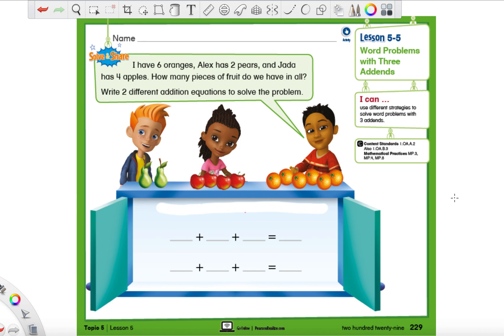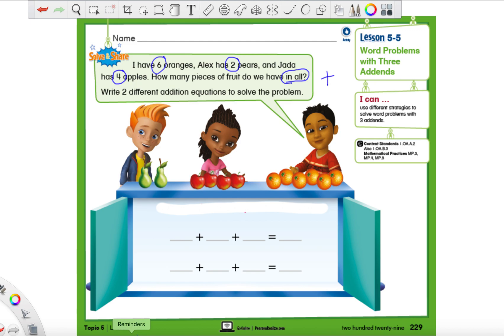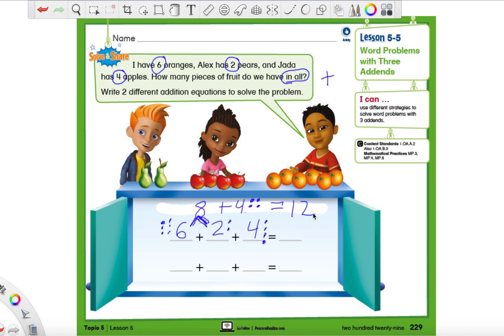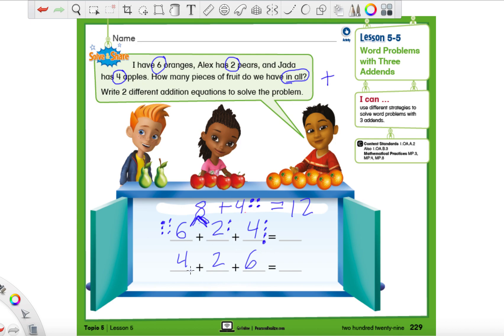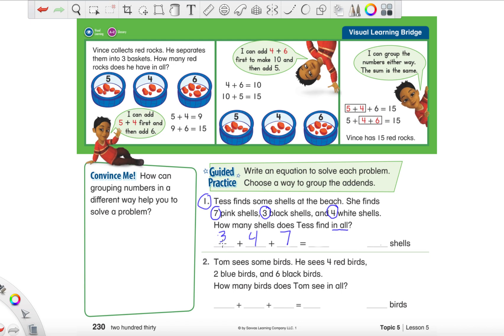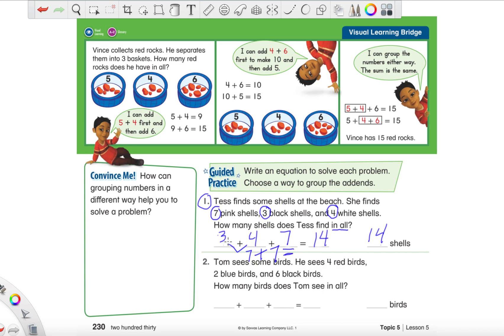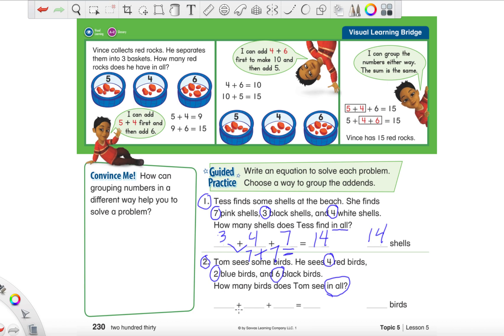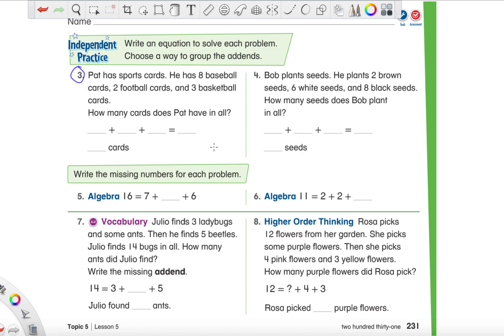SAVVAS math Lesson 5-5 (grade 1)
Grade 1 SAVVAS math program. Adding three numbers in a word problem.